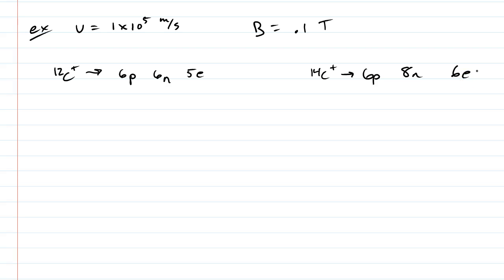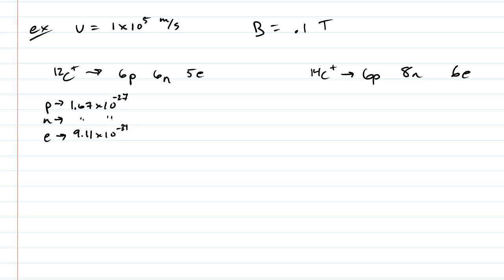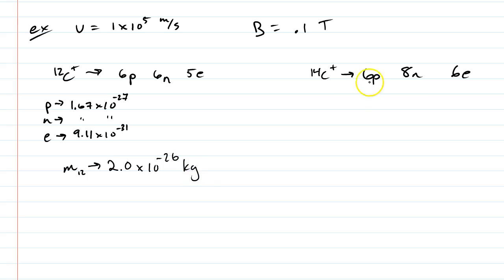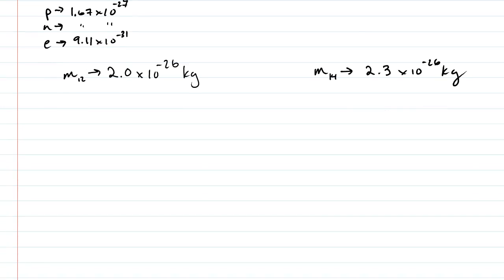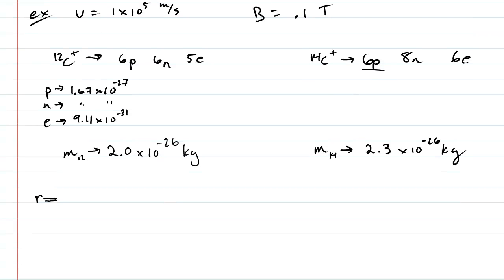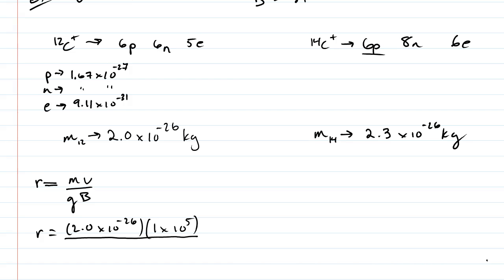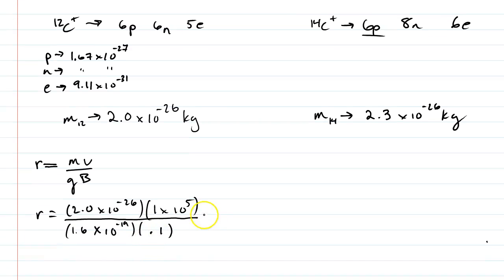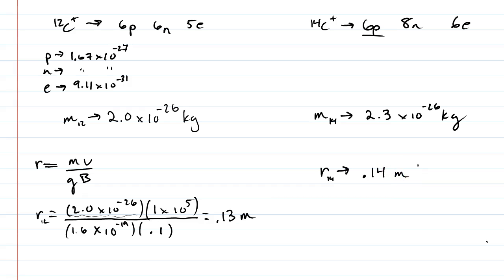Example Mass Spectrometer and Magnetic Field Circle Radius